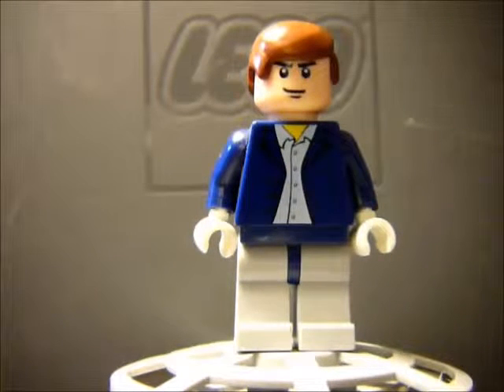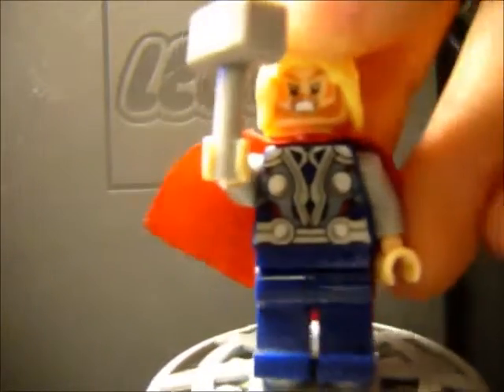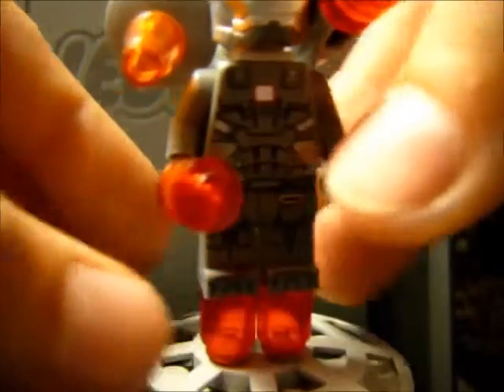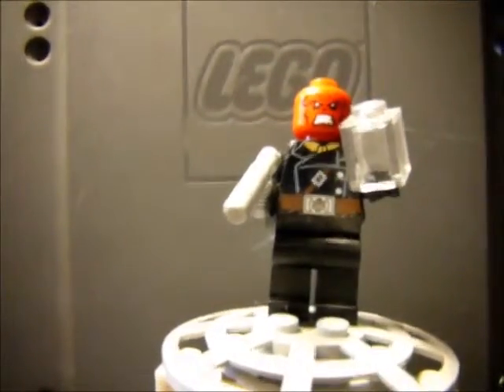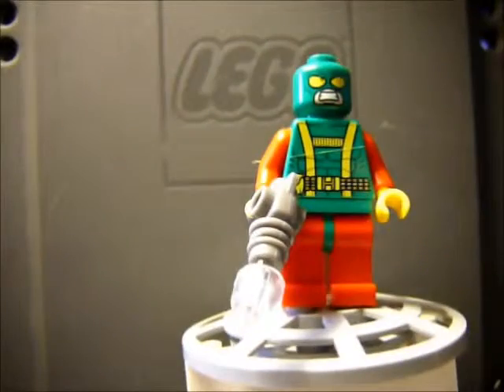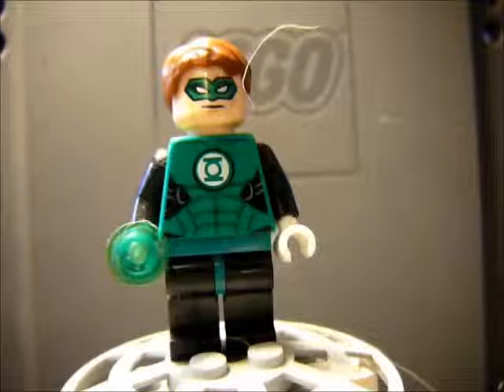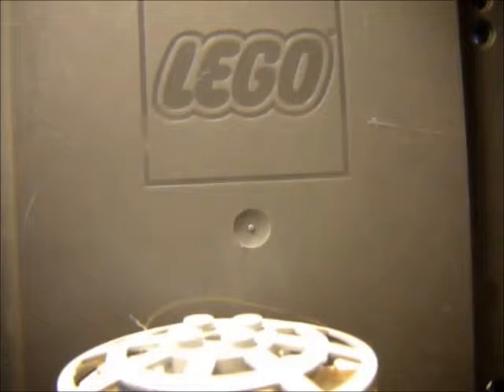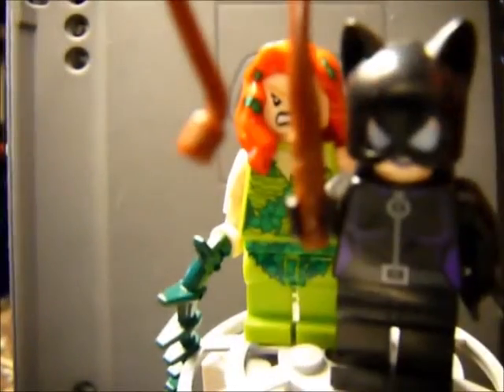Mini Figure Collection 2015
Mini Figure Collection 2015 just the mini figs. leave it in the comments if you want use to go though some customs made by me. THANKS ENJOY!